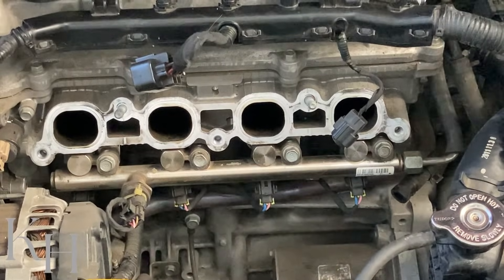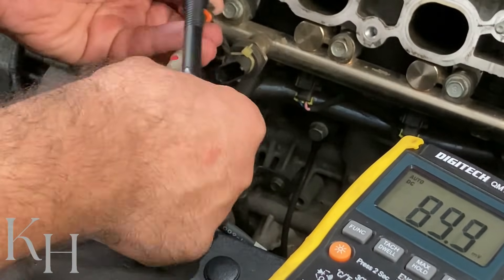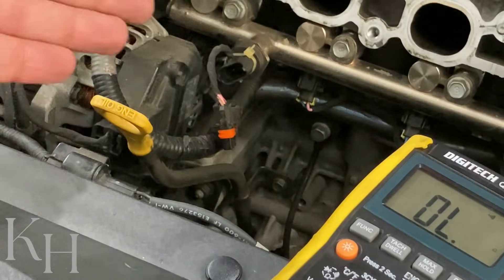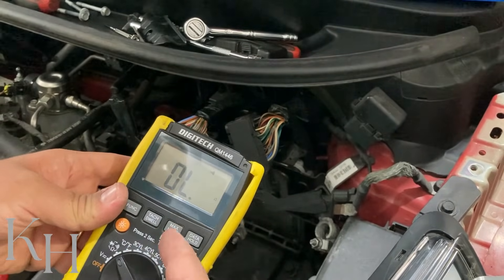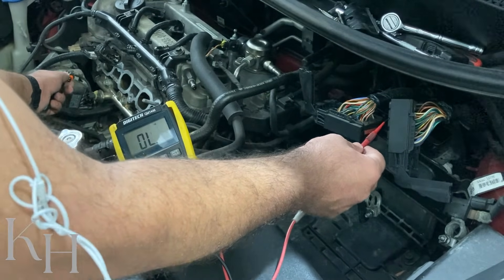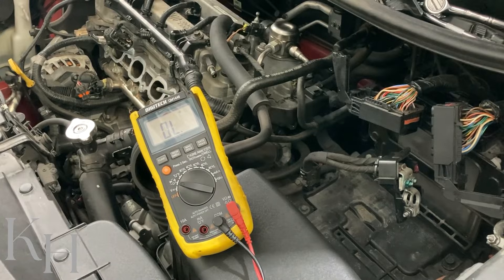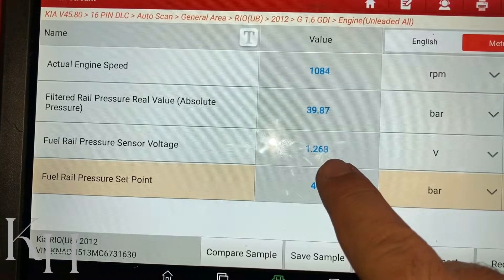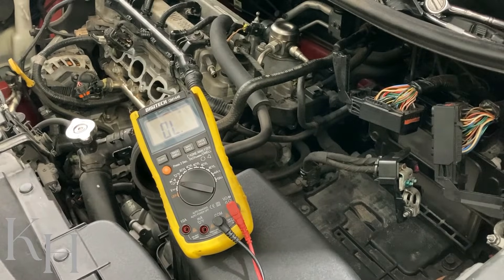Fuel Rail Pressure Sensor Diagnostics | Test & Fix P0191 Fuel Rail Pressure Sensor Circuit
In this video I show you how I test the fuel rail pressure sensor when there is P0191 Fuel Rail Pressure Sensor Circuit Range/Performance fault code. I perform the test on a KIA Rio 2012 with GDi fuel system. During diagnostic, I explain the wiring diagram for sensor, I explain the step by step diagnosis on the wiring and at the same time I show you how o find the wires and pins on sensor connector and PCM connector. I also explain how to test the sensor operation by monitoring the live data on scan tool.

You might be interested in watching the following videos too:

How to Use Hyundai & KIA OEM Scan Tool (GDS) | Diagnostic, Wiring Diagrams, workshop manuals